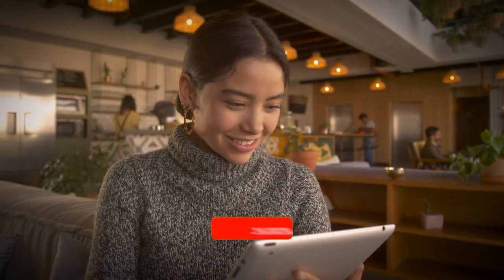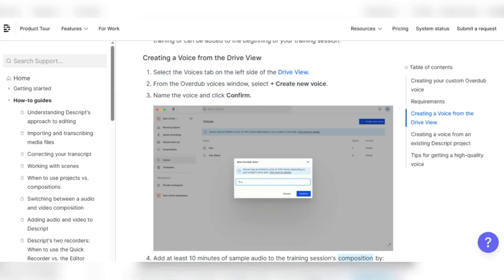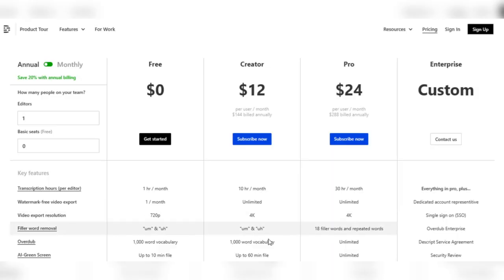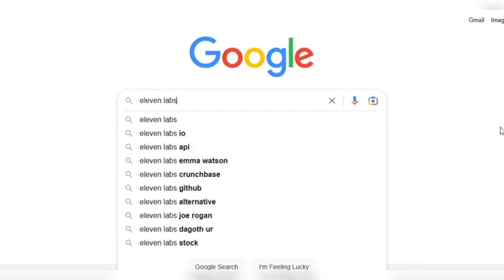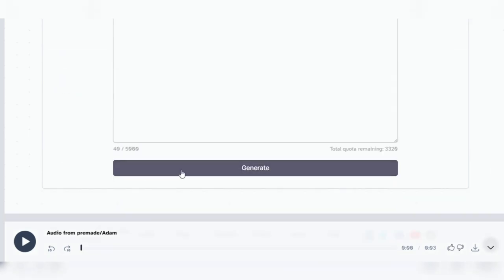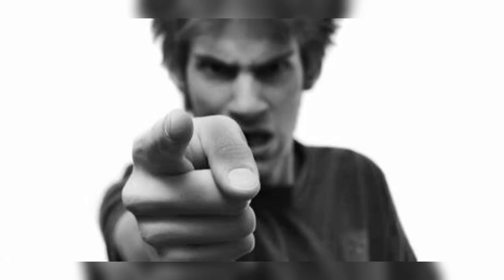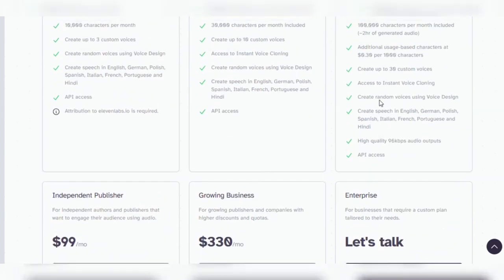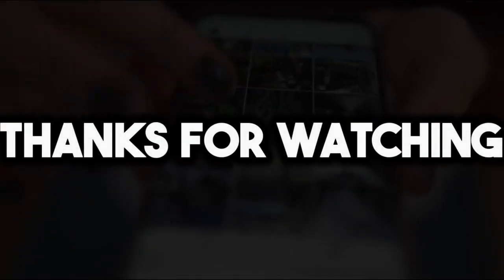Eleven Labs vs Descript | Best AI Voice Generator For YouTube Videos 2023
Welcome to our YouTube video where we compare two leading AI voice generator tools: Eleven Labs and Descript. In 2023, choosing the right voice for your YouTube videos is crucial, and we're here to help you make an informed decision. Join us as we explore the features, capabilities, and voice cloning technology of Eleven Labs, as well as the powerful voice editing functionality of Descript. We'll provide a comprehensive tutorial on how to use both tools effectively, giving you the insights you need to enhance your YouTube content creation. Don't miss out on discovering the best AI voice generator for your YouTube videos in 2023.

Try Eleven Labs revolutionary voice cloning software for FREE!